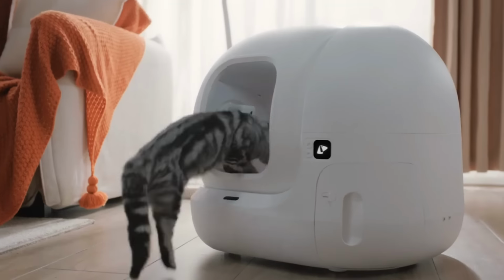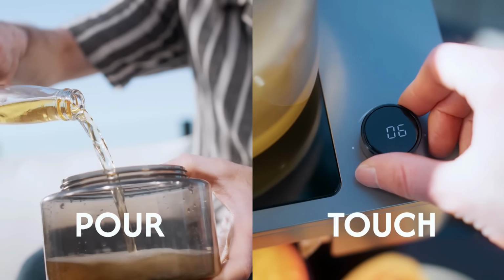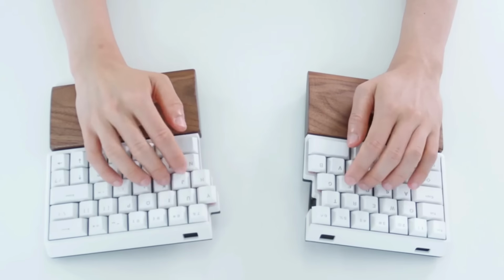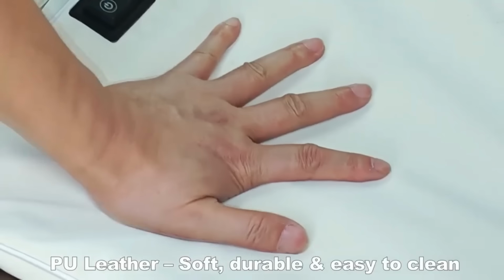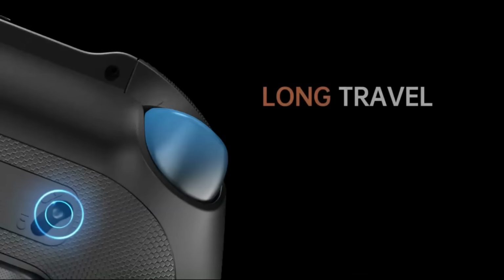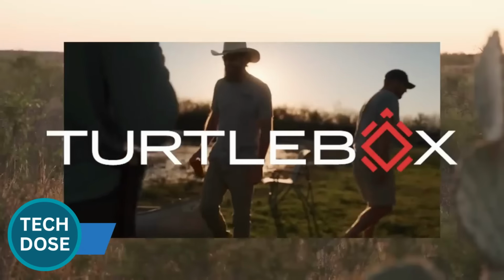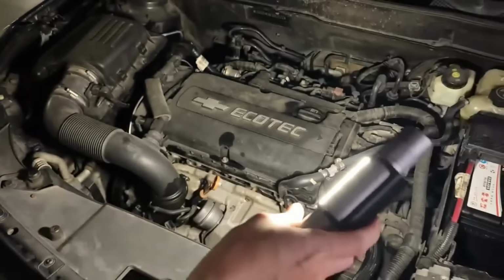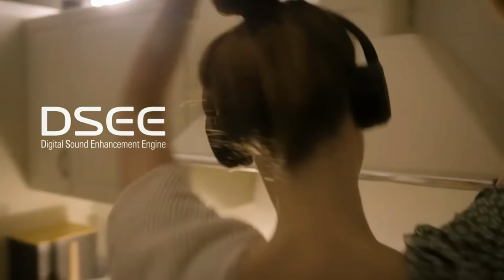Coolest Gadgets That Are Worth Buying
Discover the latest tech gadgets and must-have innovations that everyone’s talking about! From smart home devices and wireless chargers to portable power banks, AI-powered wearables, and cutting-edge gaming gear, we cover the top 2025 tech trends you need to know. Whether you’re hunting for best budget gadgets, high-performance accessories, or cool travel tech, our channel brings you hands-on reviews, unboxings, and comparisons of the hottest smart gadgets, innovative EDC tools, and next-gen electronics. Stay ahead with top-rated products, hidden gem gadgets, and future-forward tech recommendations that simplify your life and supercharge your setup. Tune in for weekly drops of new releases, buying guides, and expert tips—and never miss out on the gear everyone searches for!
00:00 Introduction
00:16 PETKIT PUROBOT MAX PRO
00:46 QuickFreezer - Instant Frozen
01:17 NocFree Lite Keyboard
01:44 Razer Pro Click V2 Vertical
02:14 ChillPad Cooling Cushion
02:41 ManbaOne Interactive Gaming Controller
03:15 DockOrb: 12-in-1 Dock
03:44 Turtlebox Original Gen 2
04:18 TUNENGE-T7
04:47 Sony WH-CH520 Headphones

Credit: 11Labs